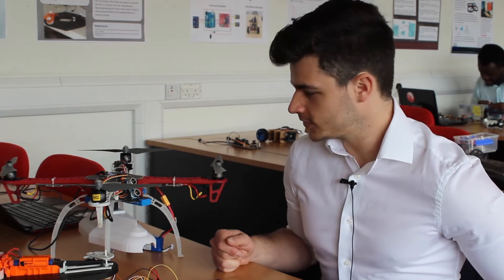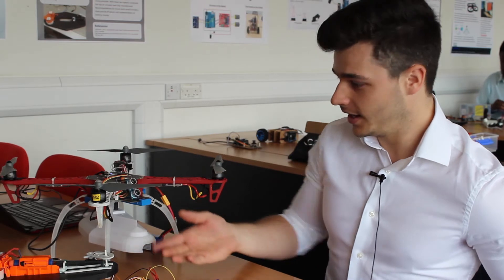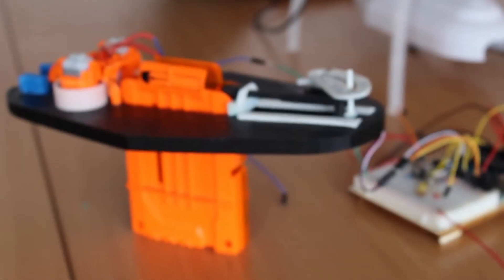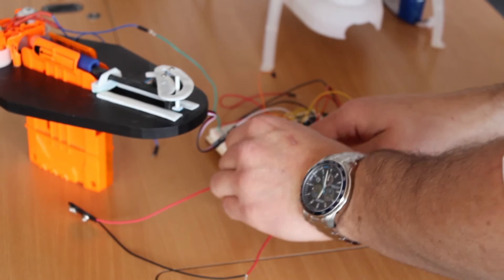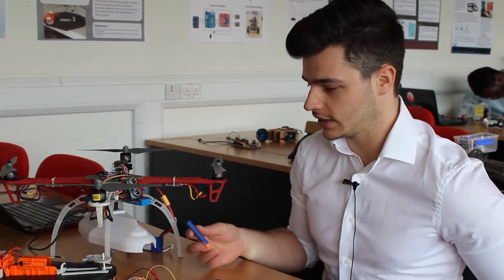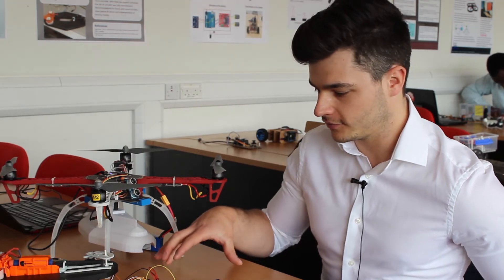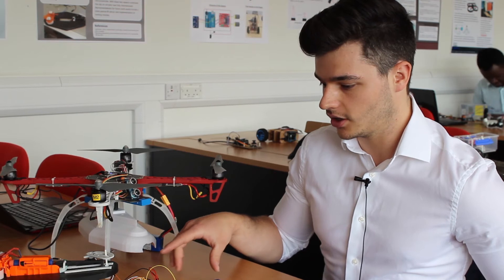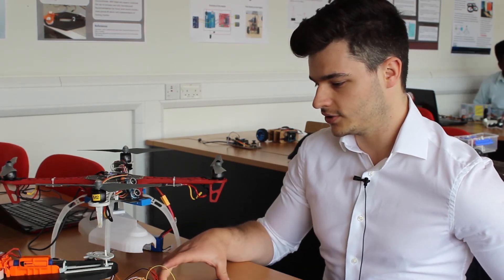Computer Science Project Day 2015 - Rob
Our final year students got a chance to showcase their final projects as part of a project day. Rob talks about his heat-sensitive device that could have military and medical implementations to deliver missiles or medicine.